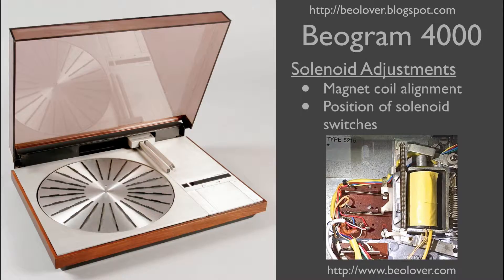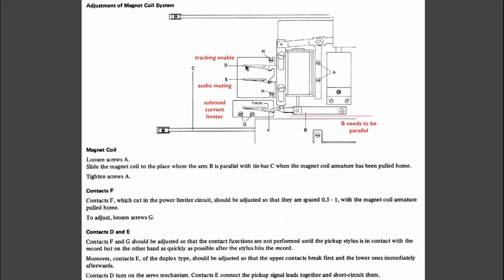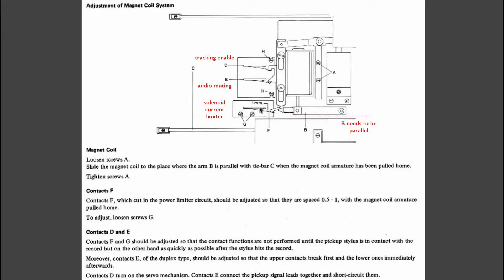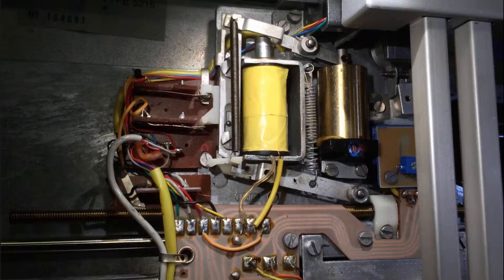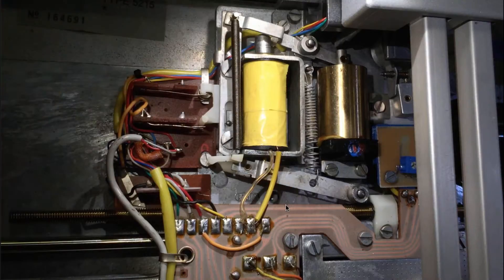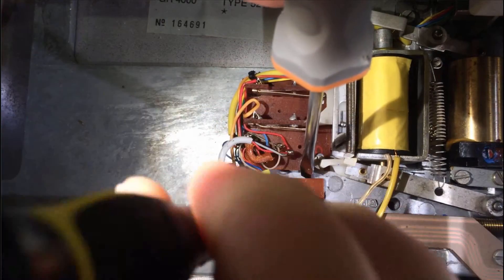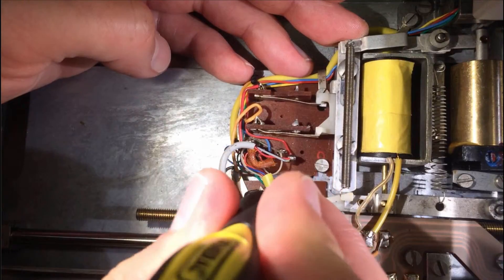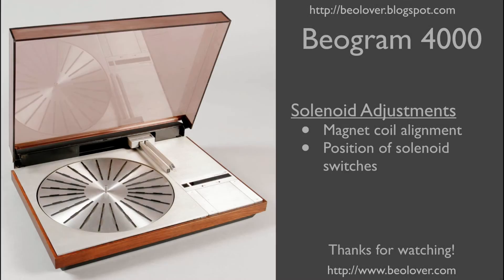Beogram 4000: Adjusting the Solenoid and Switches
This video shows how to adjust the solenoid in the tonearm mechanism of a Beogram 4000. The video discusses the role of the solenoid driven switches, and shows how to adjust both the solenoid and switch positions to specifications.